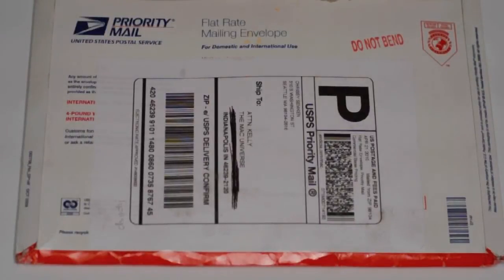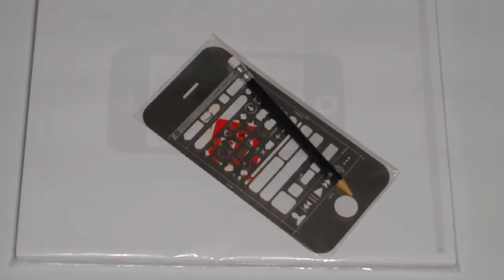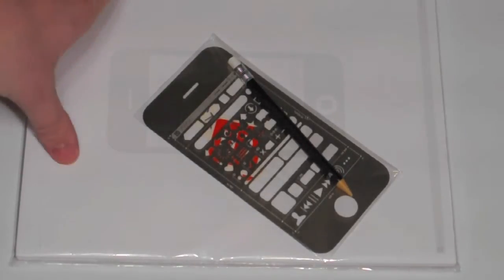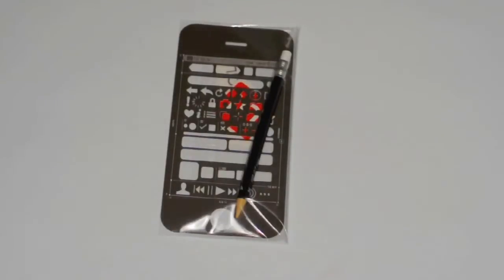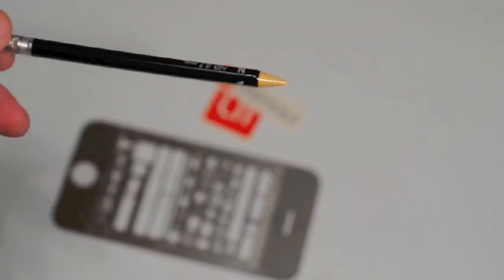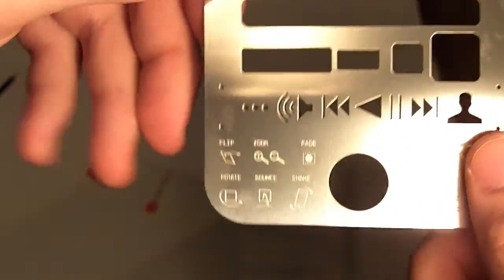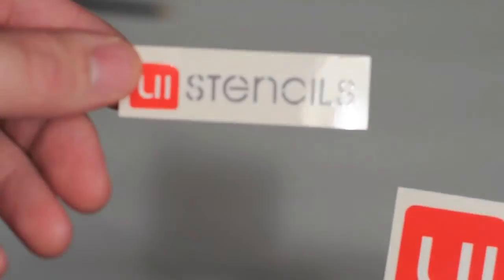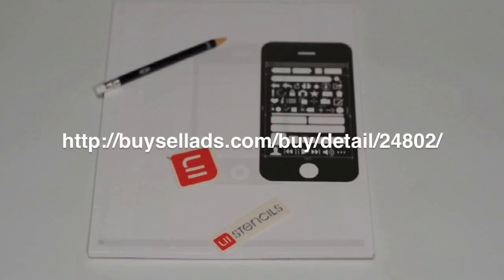UI Stencils iPhone Stencil and Tablet Unboxing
In this video we take a quick look at the UI stencils for the iPhone development platform.